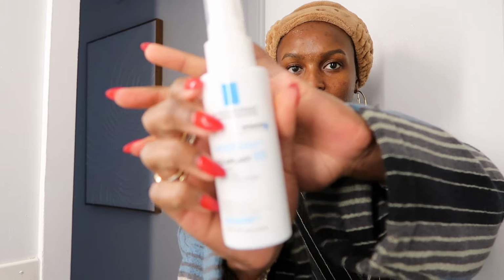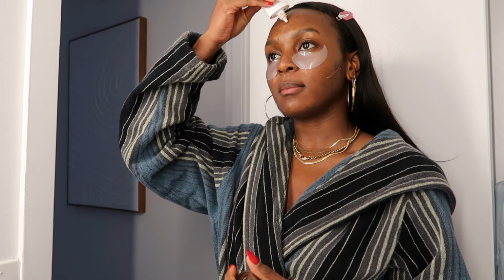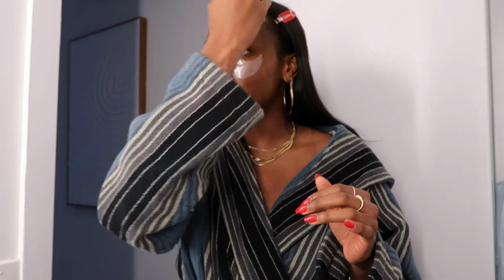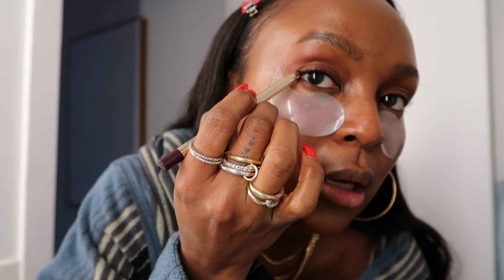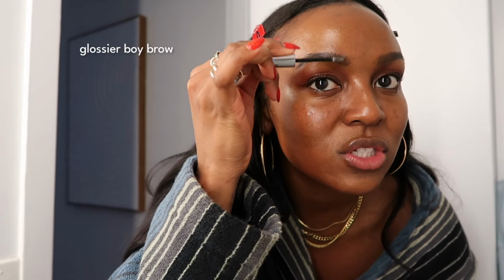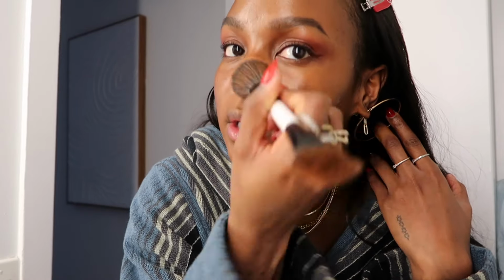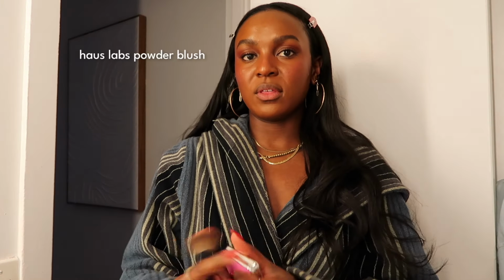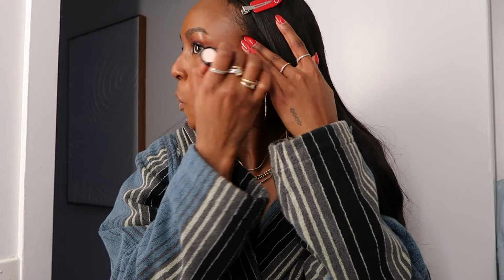Get ready with me | date night makeup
Hope you guys loved this video! Seriously a makeup routine that I won't change for a while. Love you all Xx